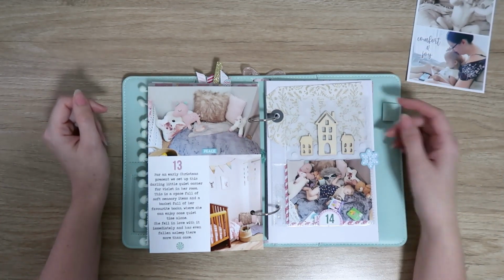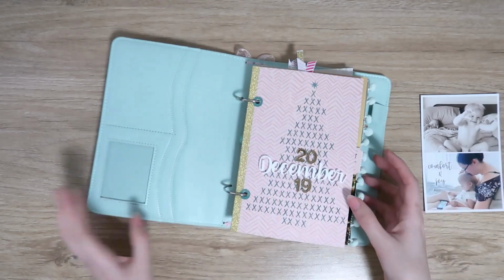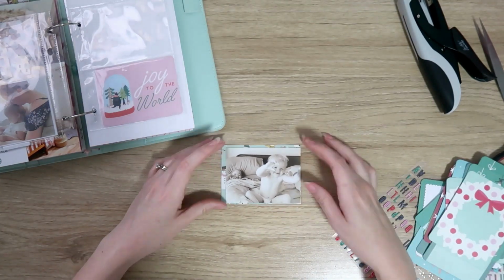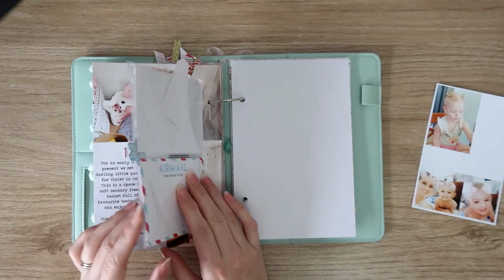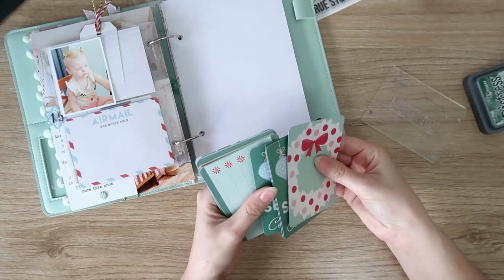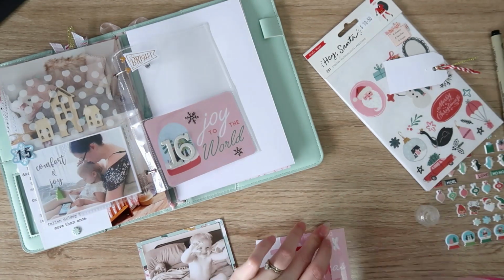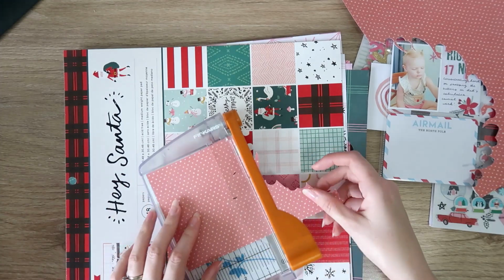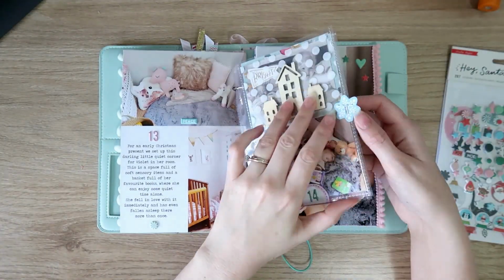Day 15, 16 & 17 | December Daily | 2020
Welcome to days 15 - 17 of my documenting December memories project. I am hoping to keep things simple and light this year, while still being creative and including interactive elements. I hope you enjoy watching and find some inspiration. Happy scrapping!
Danni xx